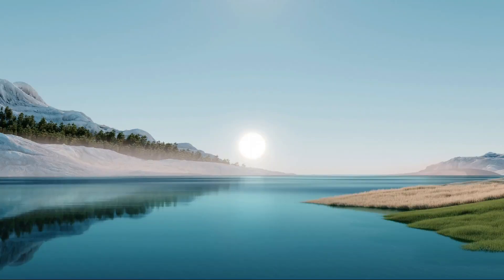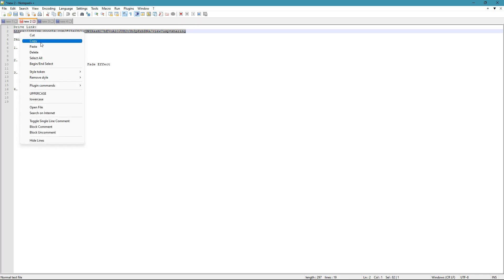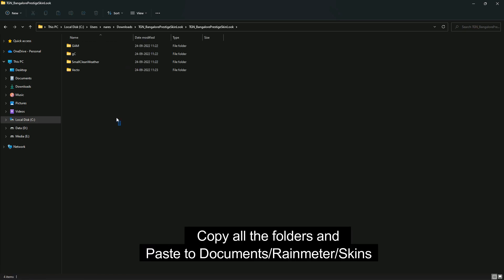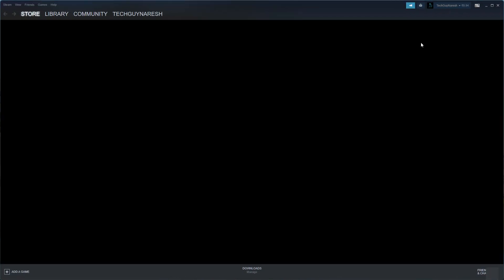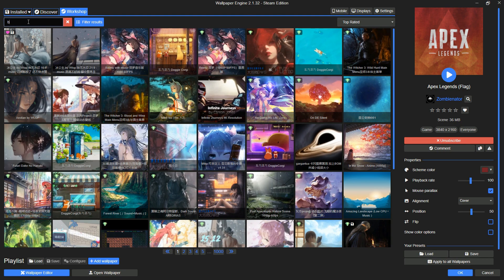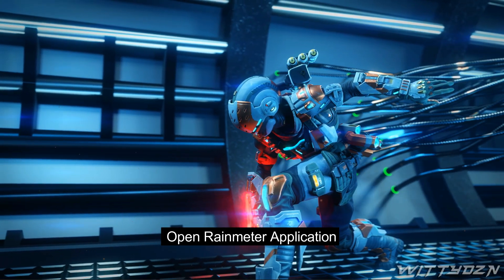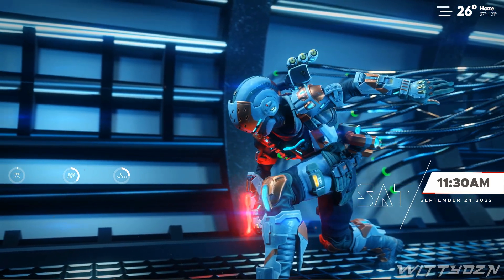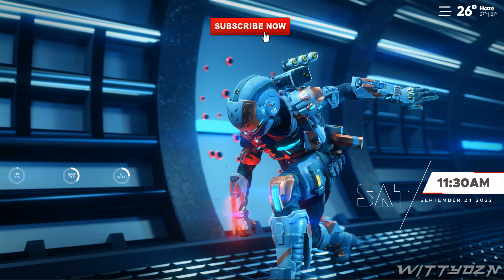Apex Legends Bangalore Prestige Skin Look to Windows 10/11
Bangalore Prestige Look  | Window 11 | Live Wallpaper | Rainmeter Skins |

Skins to be loaded:
1. Vecto
 - Date

2. SmallCleanWeather
 - SmallCleanWeather High Low - Fade Effect

3. GAM
 - Animation2
 - Animation3

4. gC
 - gC_CPU
 - gC_RAM
 - gC_Drive1